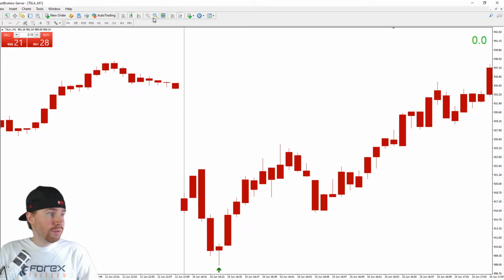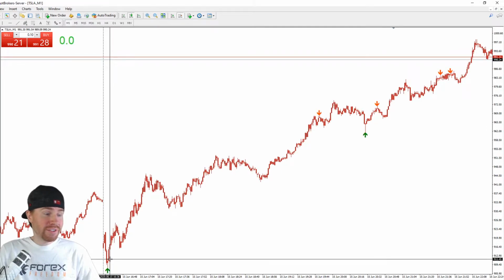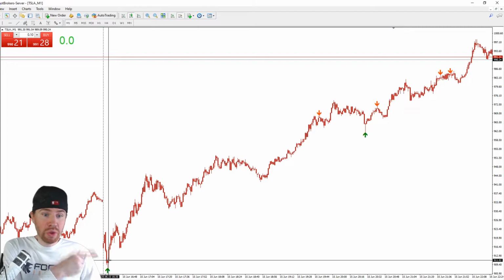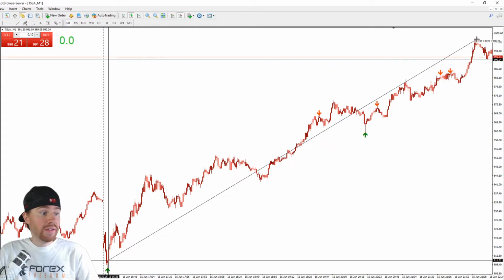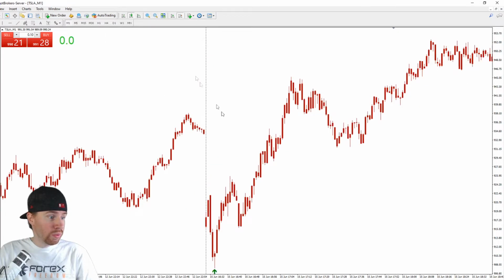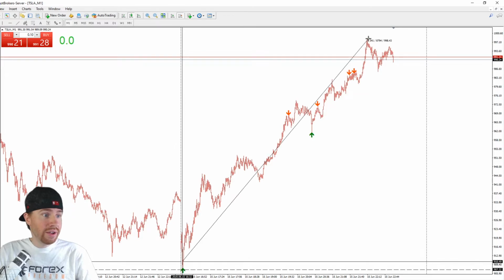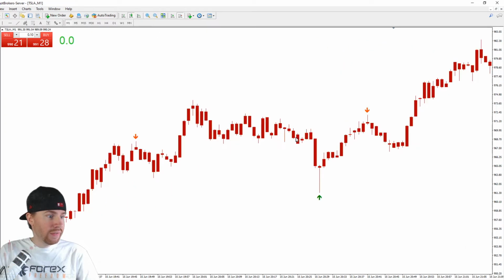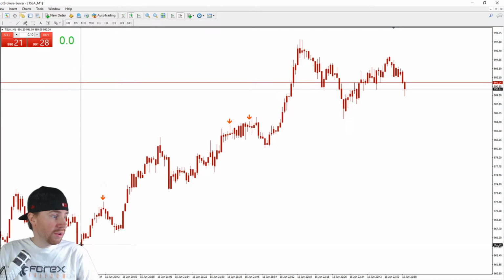Trading Tesla with Price Action (The One Candle NOBODY Talks About)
Trading Tesla with Price Action may be simpler than you realize. If you want to learn how to day trade TSLA, this one candle strategy is for you. Trading price action on Tesla stock is straight forward for beginners. This video has Tesla trading tips for beginners or experienced traders. You can use this strategy to also scalp tesla. Tesla trading strategies for beginners are packed in this video.